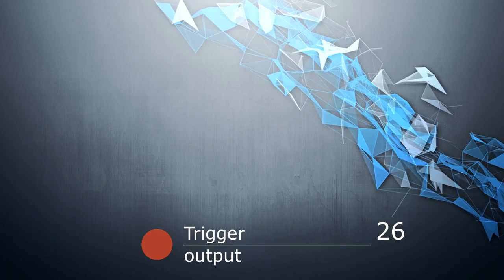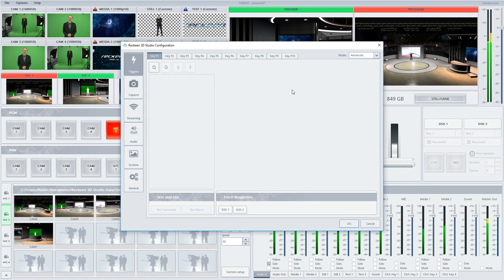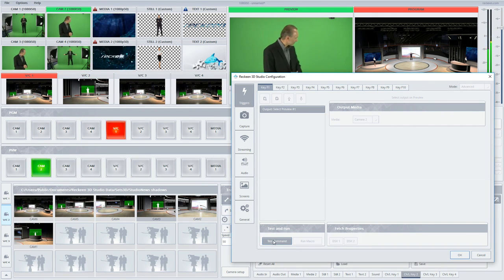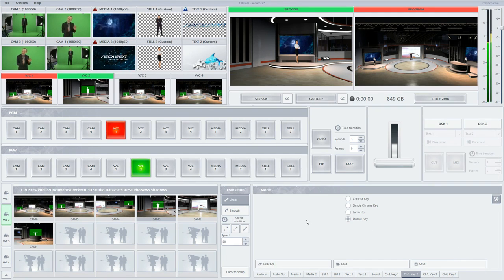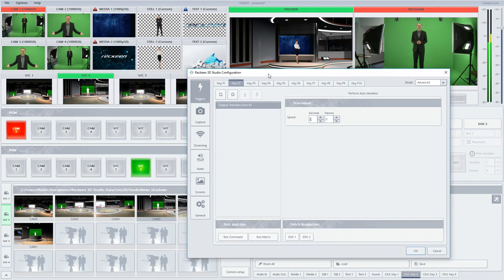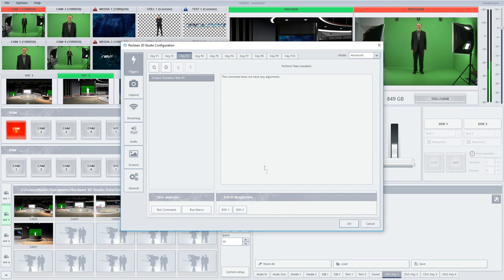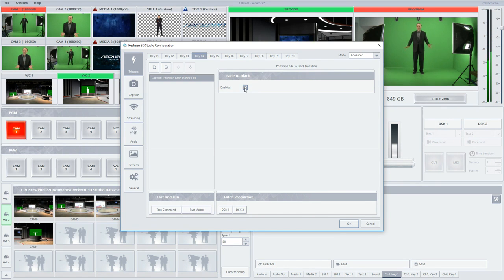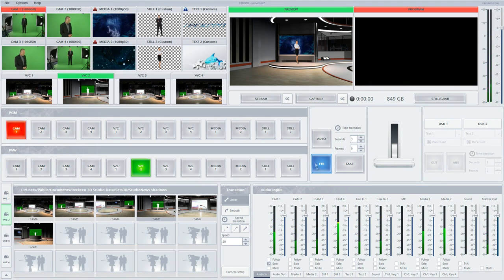Tutorial 26 Trigger output ENG